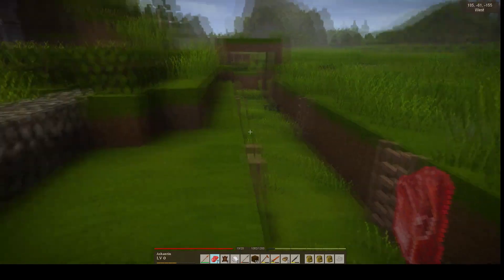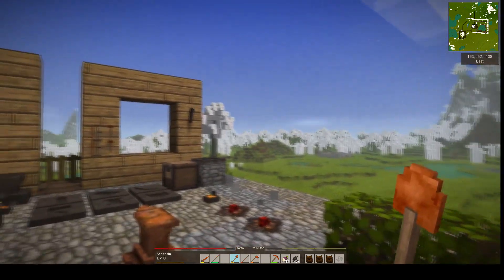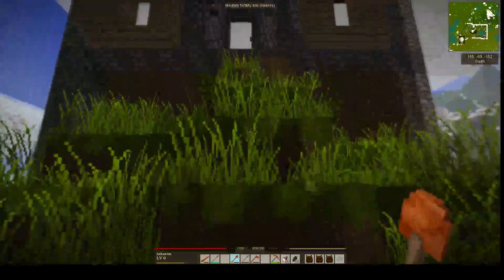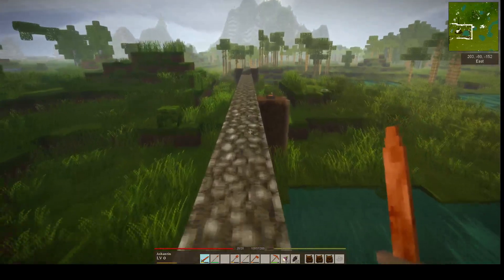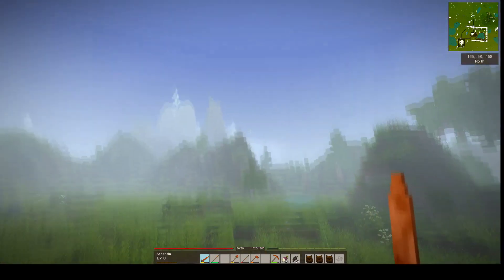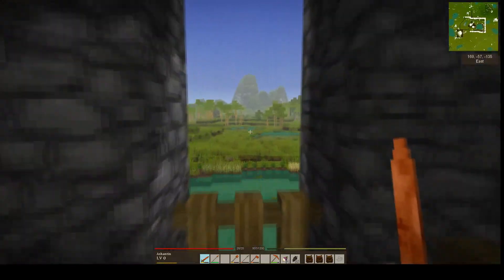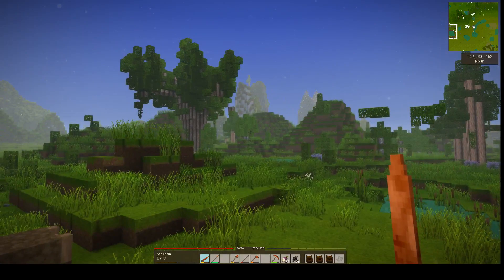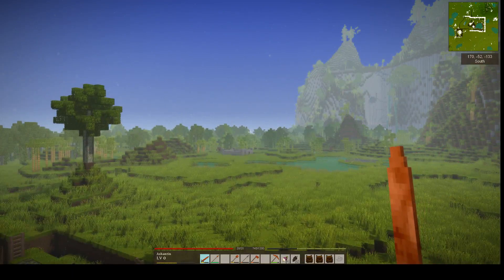Lets Play Vintage Story E11.5 Before, During & After Views Of Upgrading to 1.6.5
Welcome to my second Vintage Story Map.